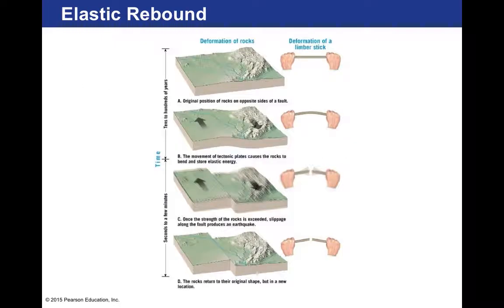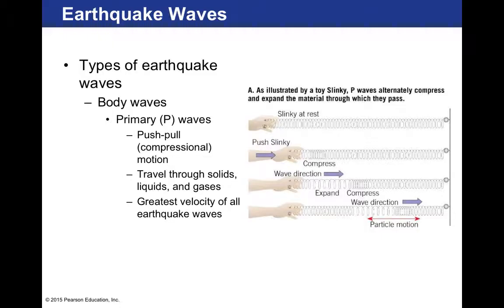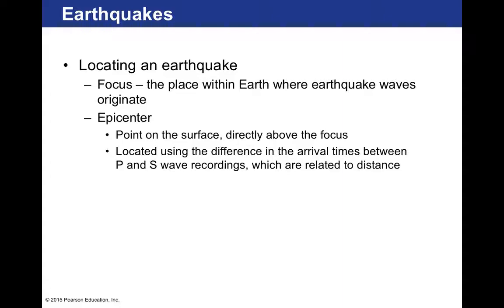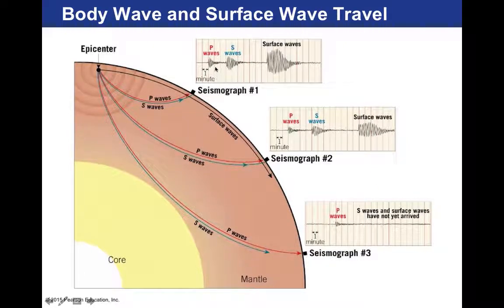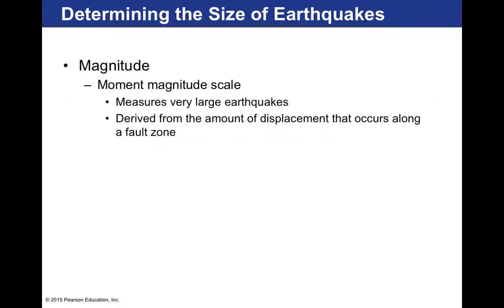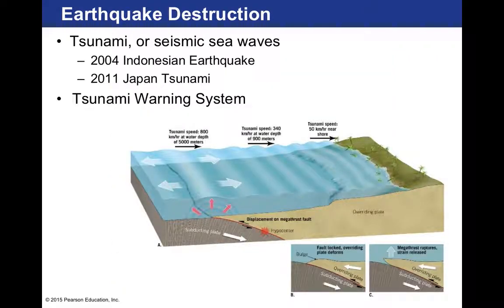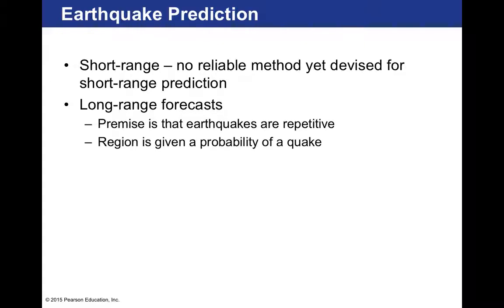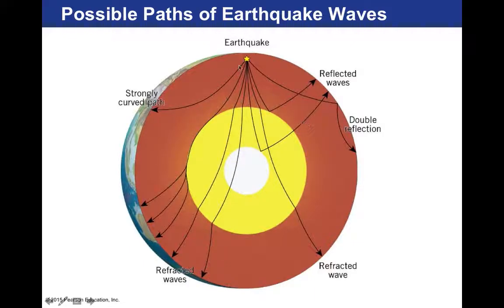Chapter 5 Part 1 Earthquakes Earth Science PHYS 102